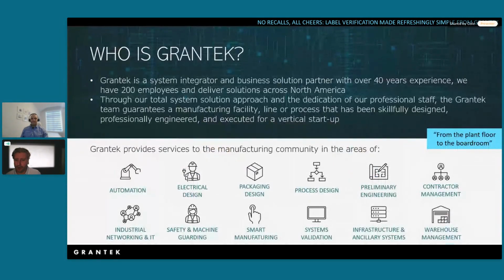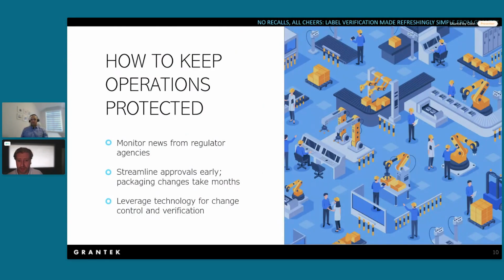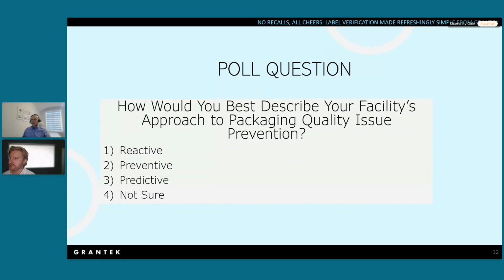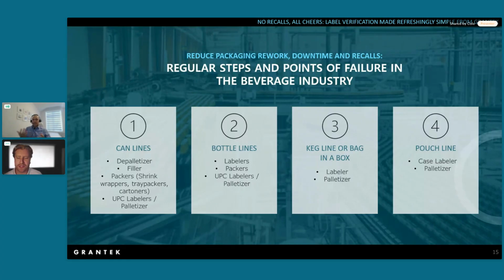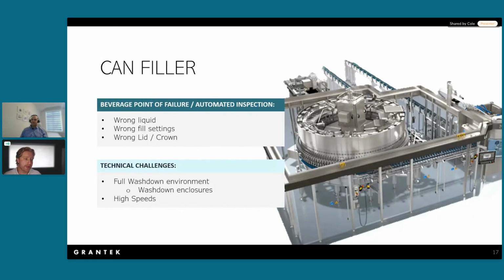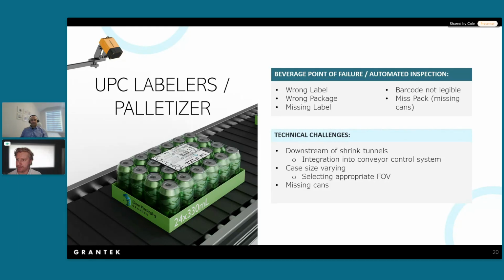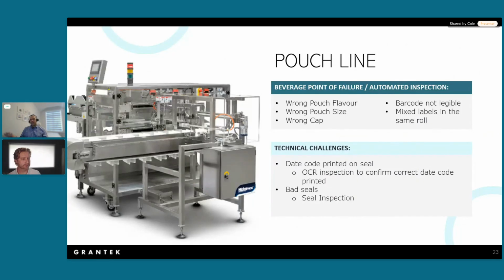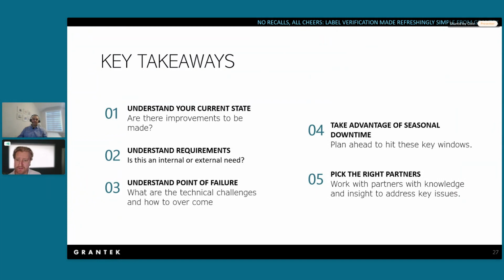No Recalls, All Cheers: Label Verification Made Refreshingly Simple from Grantek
Grantek has released a new video. No Recalls, All Cheers: Label Verification Made Refreshingly Simple from Grantek is available now. This video is your chance to hear from Cole Riddle, Smart Packaging Delivery Sales Engineer at Grantek and Fabio DePaula, Operations Manager at Grantek.

As a CSIA certified control system integrator, Grantek knows that automated product validation is critical to regulatory compliance and quality control. Real-time live images, stored missed images, and an intuitive user interface provide maintenance and operators with all the information needed for seamless integration into any existing production line, or as part of a new installation. Grantek has coordinated with VP’s of Quality or Senior Directors of Food Safety on an Enterprise, company-wide rollout and how to ensure high standards and a consistent rollout across sites. Our solution is in alignment with American & Canadian regulations, helping you mitigate the Food Safety risk with undeclared allergens. Grantek’s Label Verification Solution provides limited to no loss of plant footprint, instead of an OEM conveyor/camera system, we mount on the line, saving valuable plant floorspace. This Solution can also confirm packaging against actual Quality Specs and the Bill of Material. To do this Grantek uses Industry standard hardware, which ensures flexibility for the future.

Topics Include:
• Are Standards Coming? How to Keep Your Operations Protected in a Changing Marketplace.
• Protecting Against Recalls and Customer Complaints.
• Use Cases: Unique Challenges to the Bottling Industry and How to Overcome Them.
• Reduce Rework and Downtime from Removing the Wrong Packaging from Vendors.
• How to Get Started Now to Take Advantage of Seasonal Downtime.